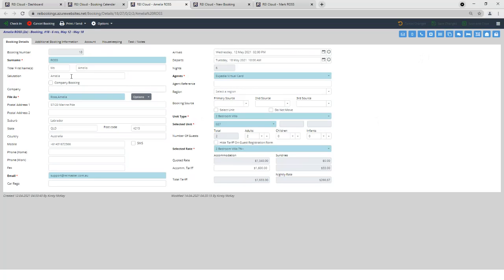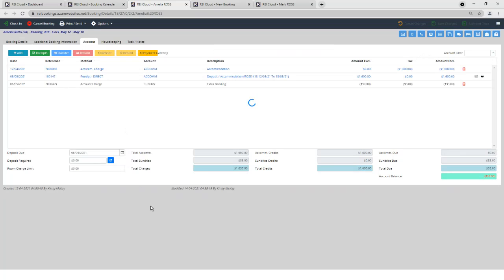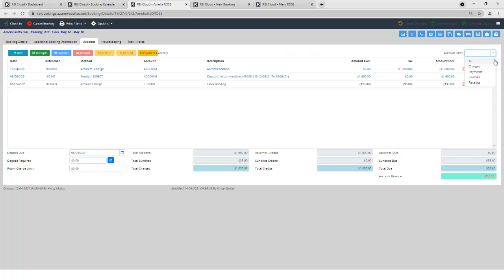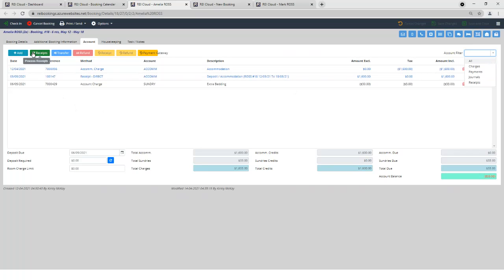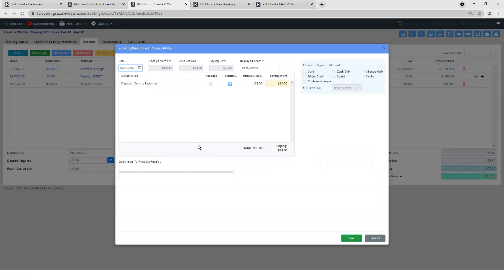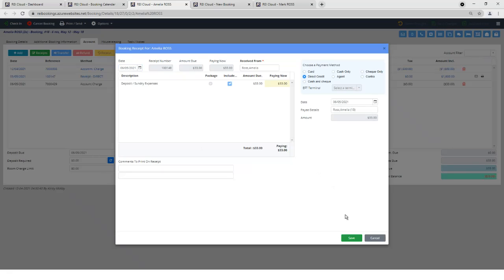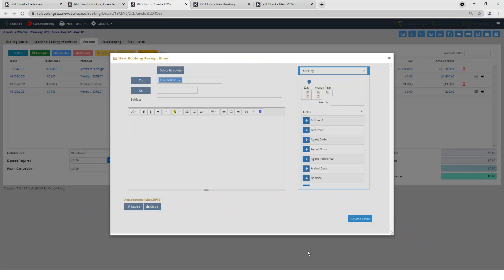REI Cloud- Bookings- Guest Account tab and receipting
View guest account and receipt screen in REI Cloud